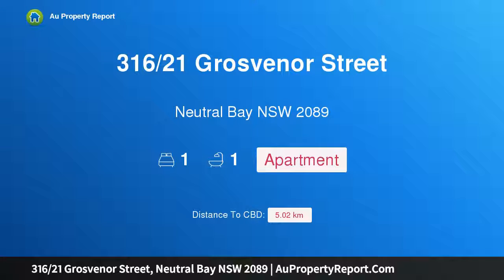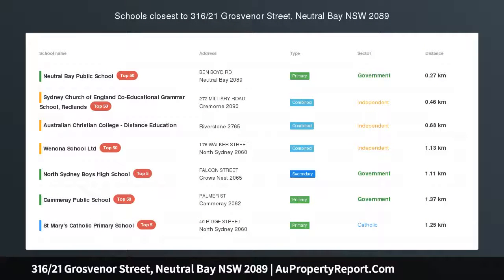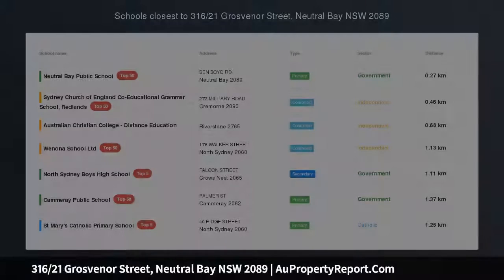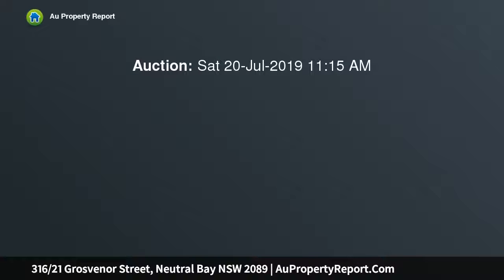316/21 Grosvenor Street, Neutral Bay NSW 2089 | AuPropertyReport.Com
316/21 Grosvenor Street, Neutral Bay NSW 2089
Property Type: apartment
Bedrooms: 1
Bathrooms: 1
Car Space: 0
Contemporary Ease and Unrivalled Convenience